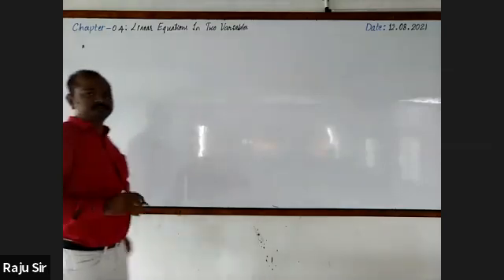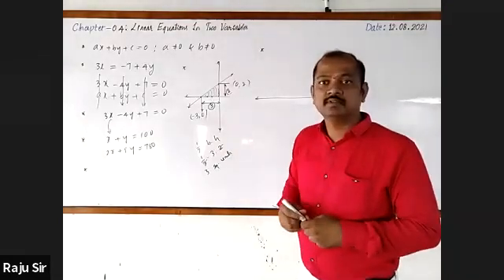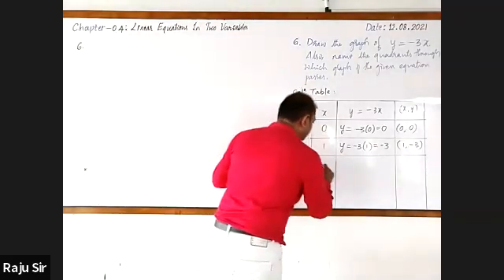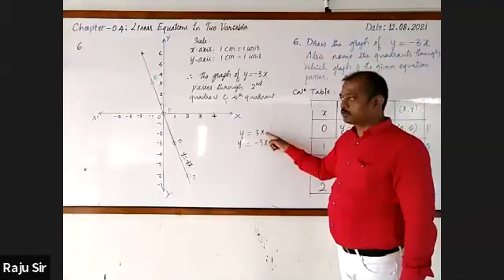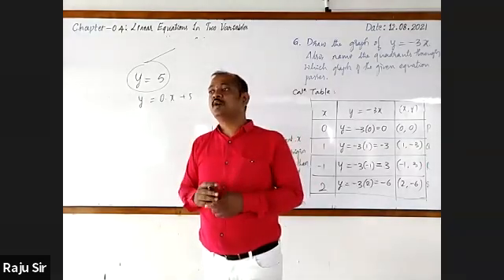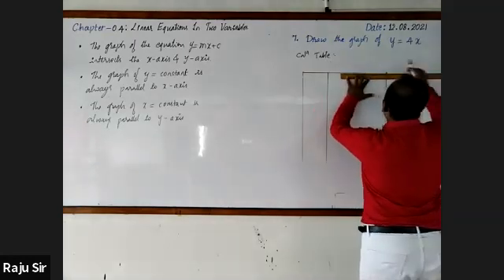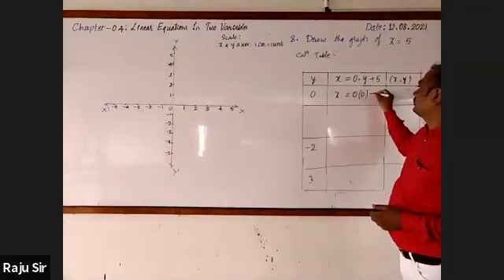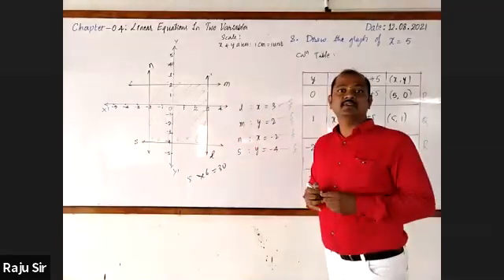Pair of leanear Equation in two variable Class 9 CBSE Mathematics